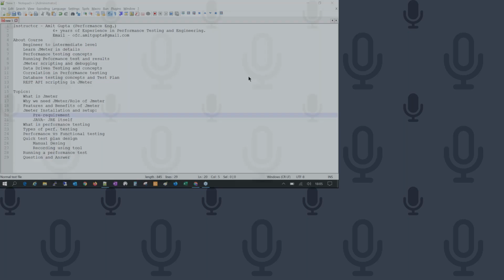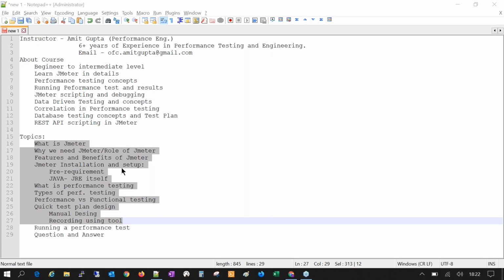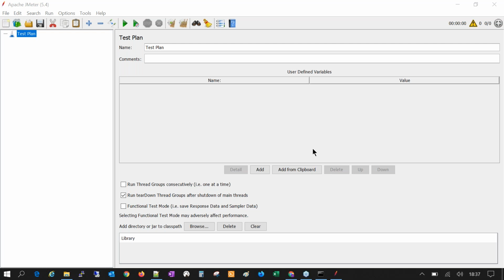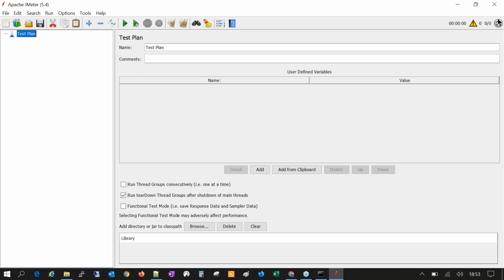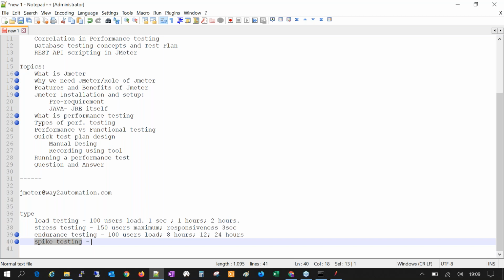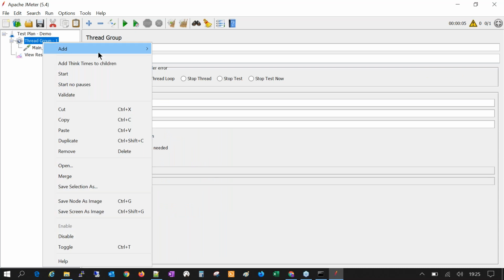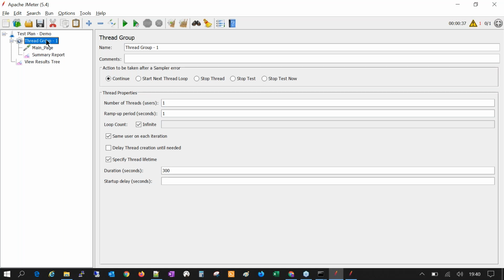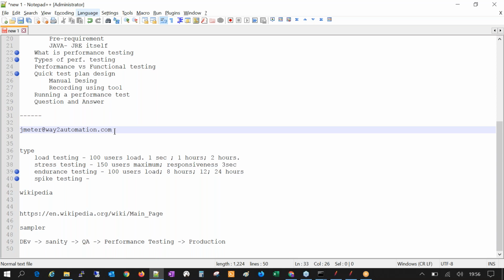JMeter Performance Testing - Demo session Day 1 - Batch Feb 2021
JMeter Performance Testing - Demo session Day 1 - Batch Feb 2021. To enrol for the batch kindly follow this